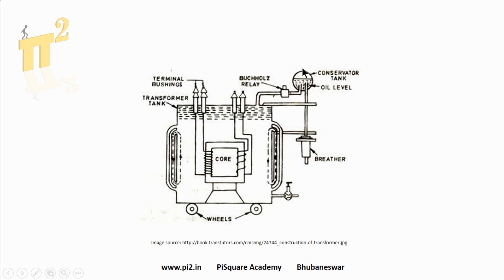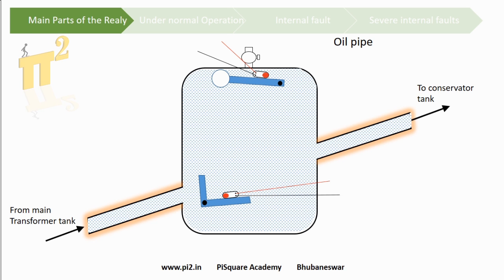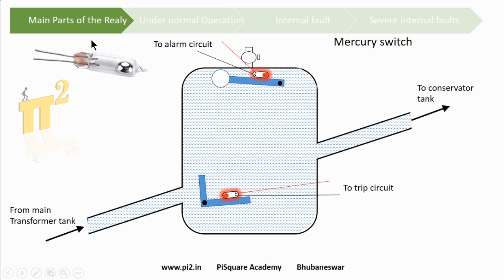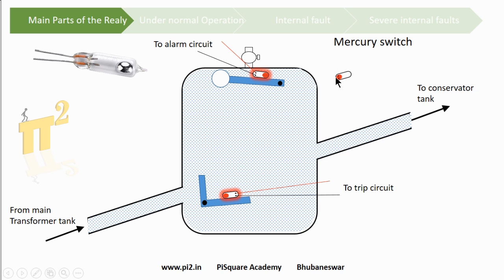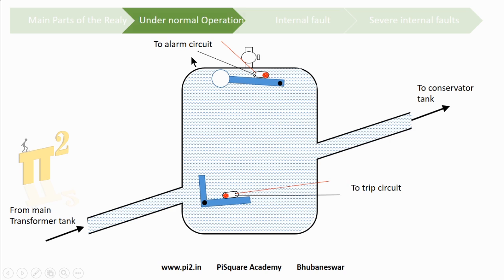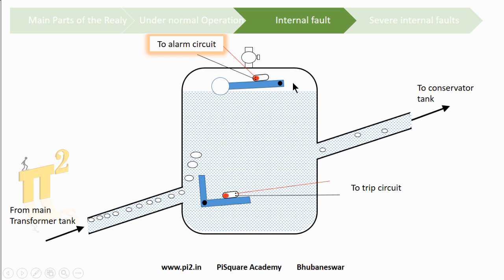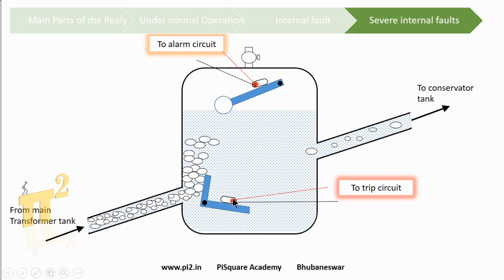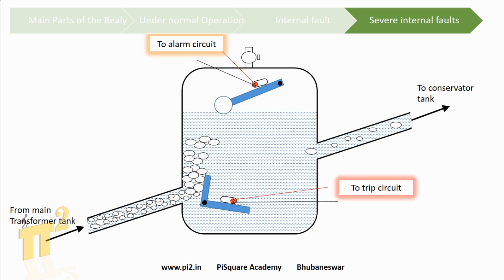Buchholz Relay Operation Explained | How Does it Work?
Fundamental Electrical Engg course for Free

Introduction:
In this video, we'll take a deep dive into the Buchholz Relay operation, exploring how it works and its importance in transformer protection. Whether you're an electrical engineer, technician, or just curious about the inner workings of power transformers, this video is for you. Buchholz Relay Operation Explained and How Does it Work?

Video Content:
We'll start by defining what a Buchholz Relay is and why it's necessary in transformer protection. We'll then discuss the internal components of the relay and how they work together to detect and prevent faults in the transformer. You'll learn about the various types of faults that the Buchholz Relay can detect, including internal and external faults, and how it responds to these faults.

Next, we'll discuss the installation and maintenance of the Buchholz Relay, including best practices for testing and troubleshooting. We'll cover common issues that can occur with the relay and how to address them to ensure proper transformer protection.

Social Media Links:
Follow us on [link here] to stay up to date with the latest news and information in the electrical engineering industry.

This video explains the construction and operation (animated) of Buchholz relay in an oil filled transformer.